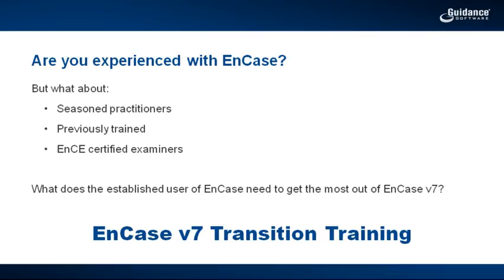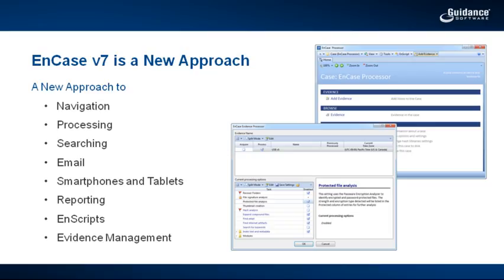v7 Transition Video